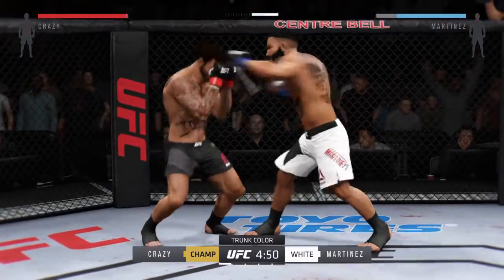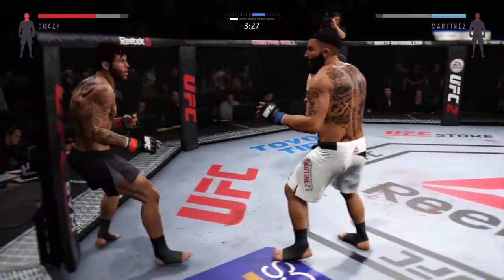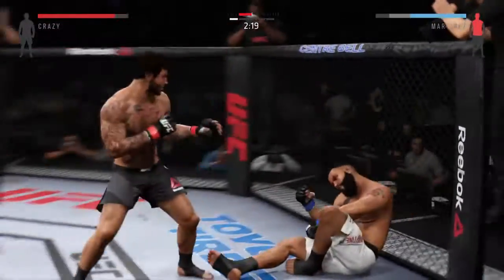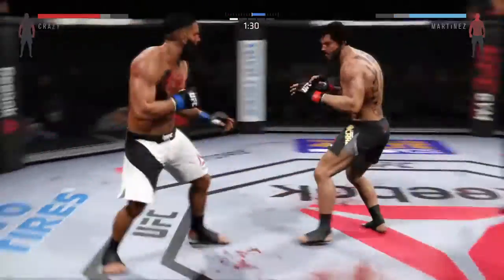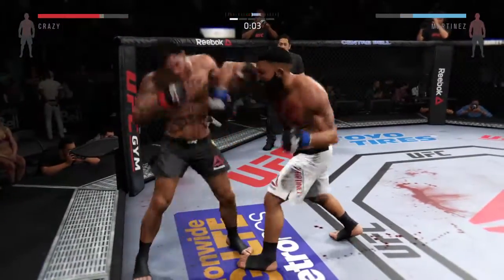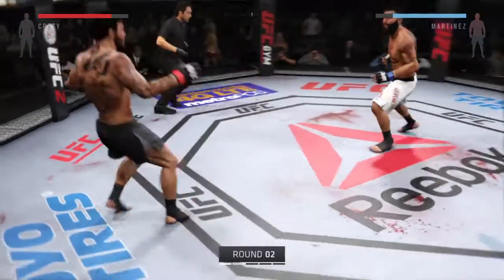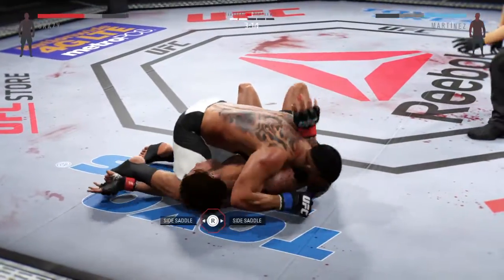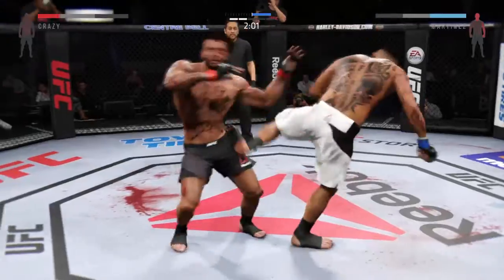EA SPORTS™ UFC® 2_20220327210955